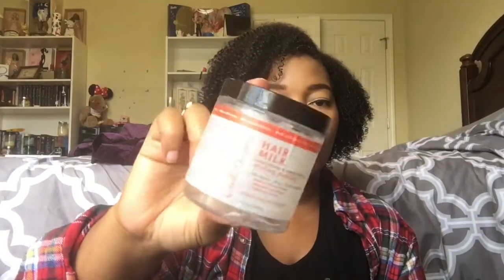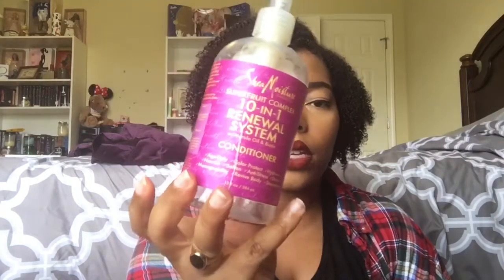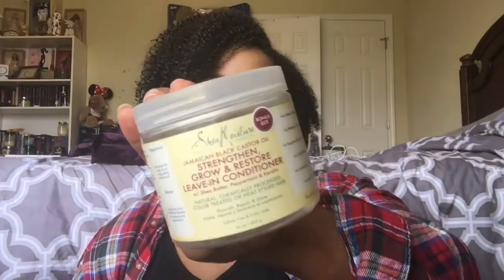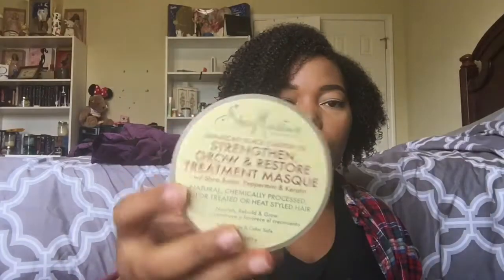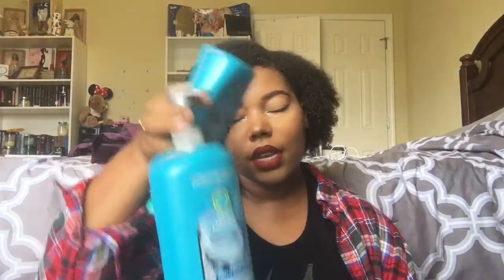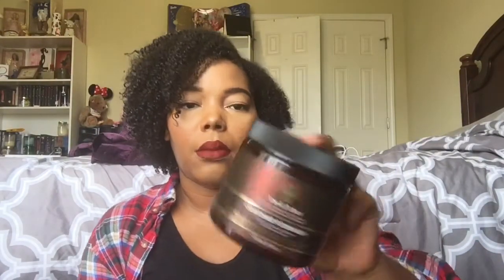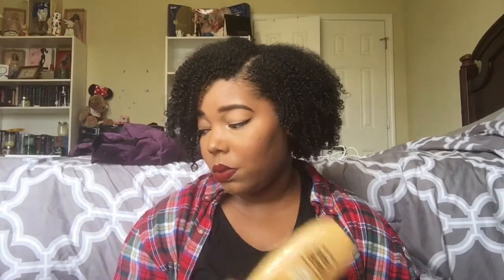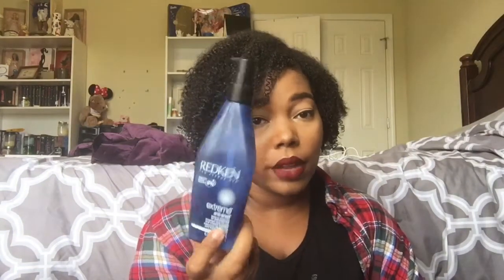Summer 2017 Empties Part 1 | Natural Hair Products!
It's about that time for some empties! This video is a tad bit premature but necessary as I'm in the moving process. I had a lot to share so part two will go up next week. Let me know products you've been loving lately and I'll talk to you in part 2!